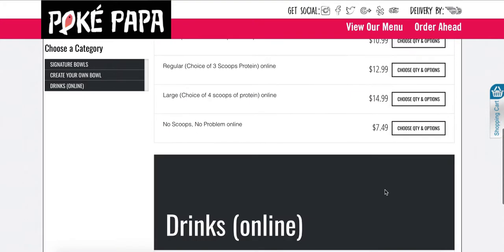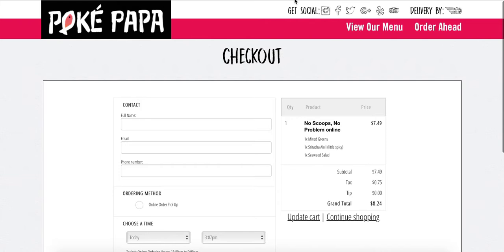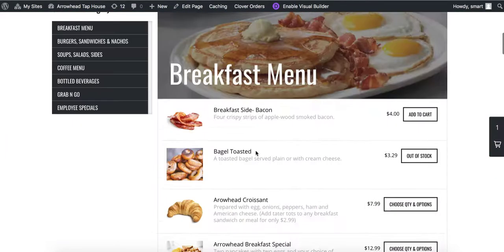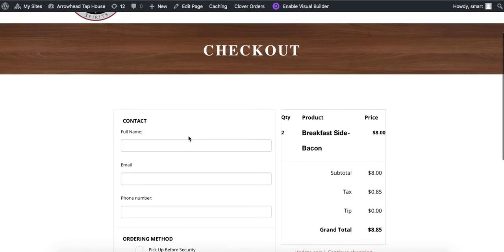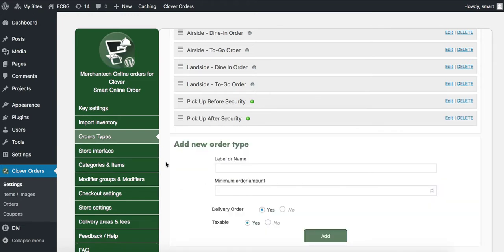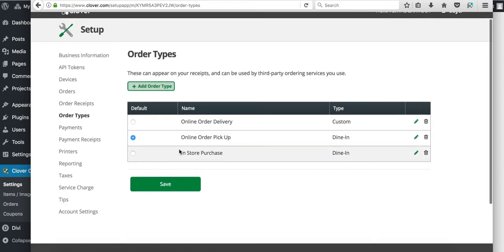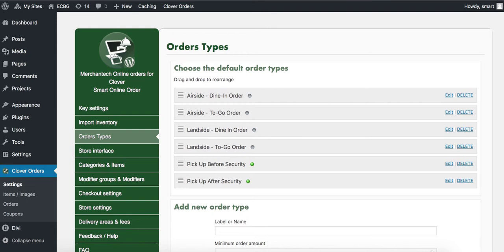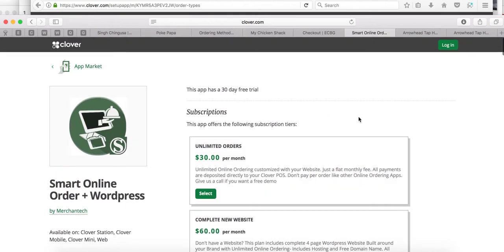How do change the order type for the Clover / Smart Online Order Wordpress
How to change the order type name from the Clover POS or from Smart Online Order